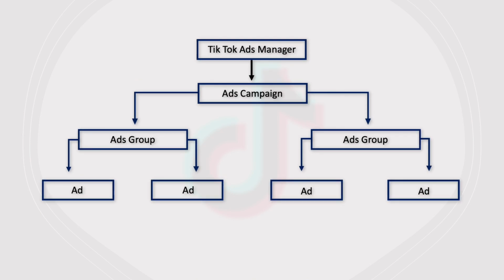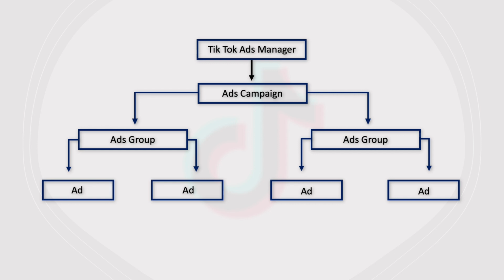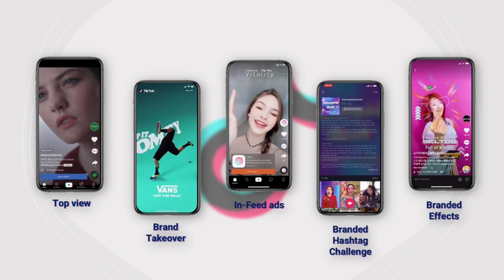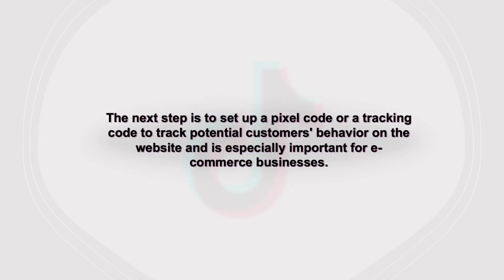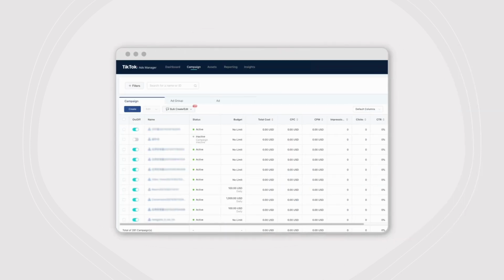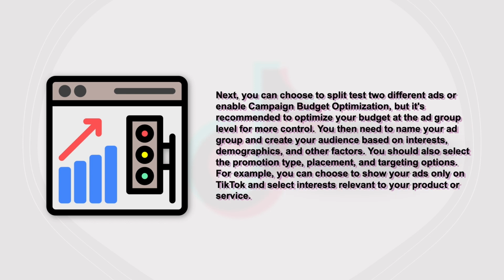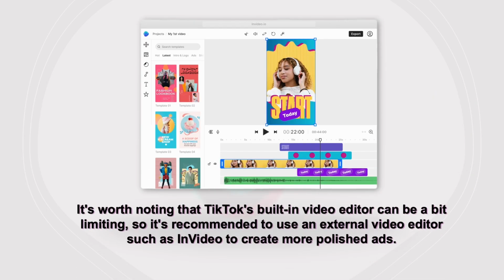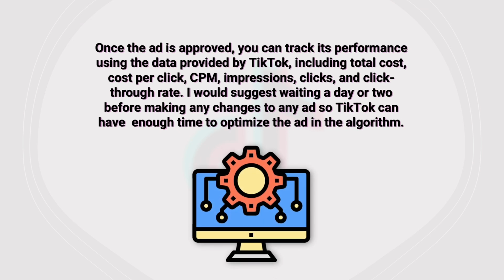How To Create High Profit TikTok Ads in 2023 (FOR BEGINNERS)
Learn how to create and run successful TikTok ads in 2023, In this video We'll cover setting up your account, ad objectives, targeting, content creation, tracking, and optimization. Grow your brand, boost sales, and reach your audience with TikTok.